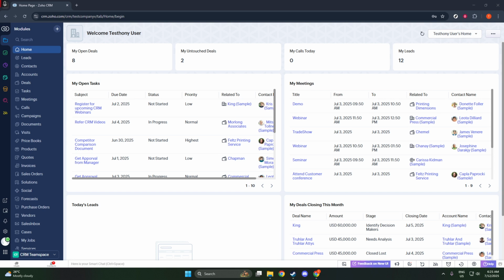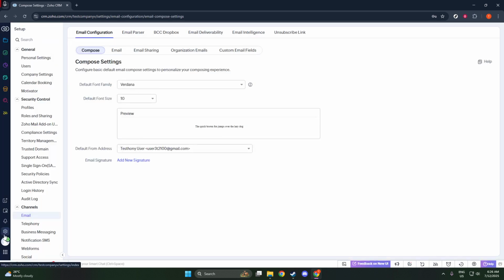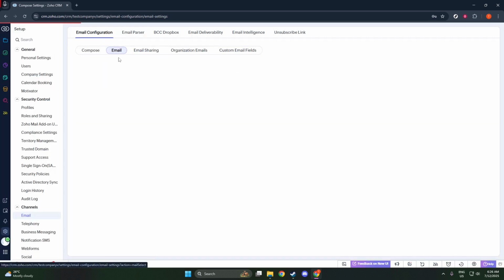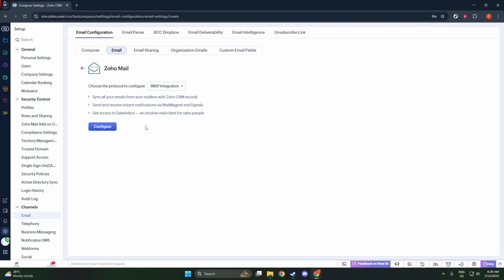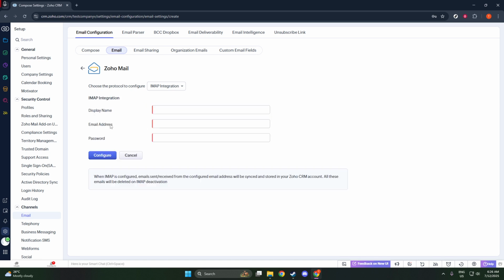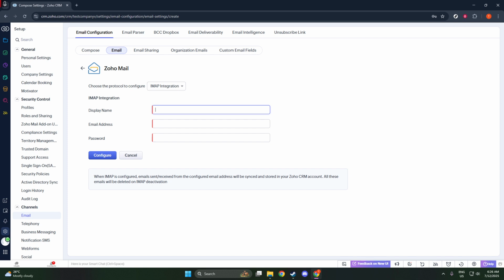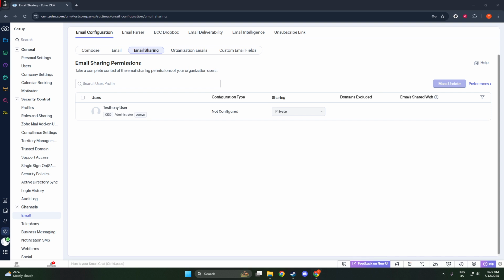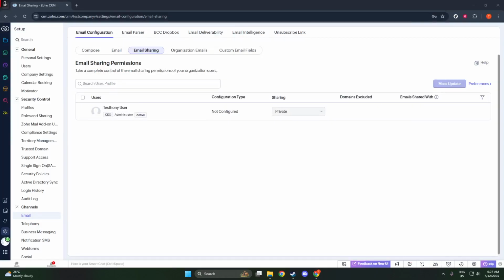Zoho CRM Email Integration [2026 Full Guide]